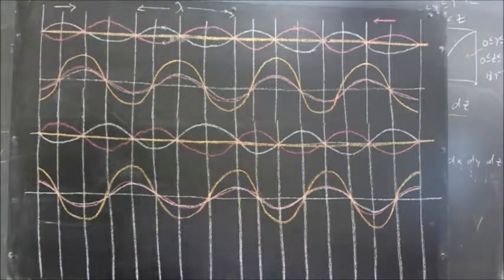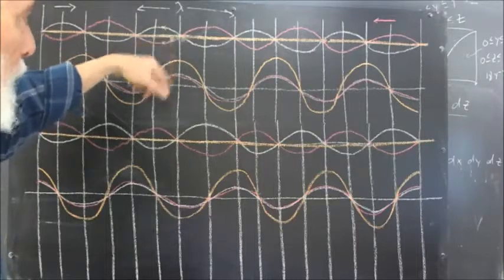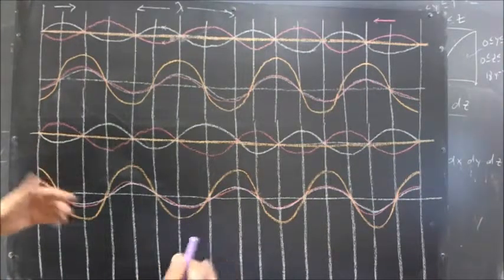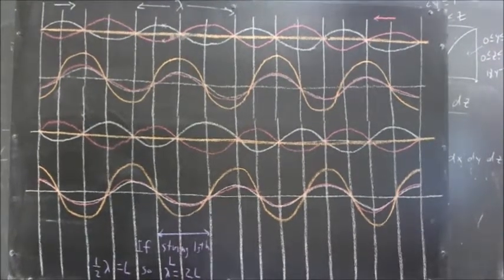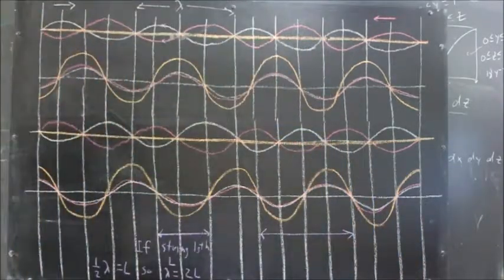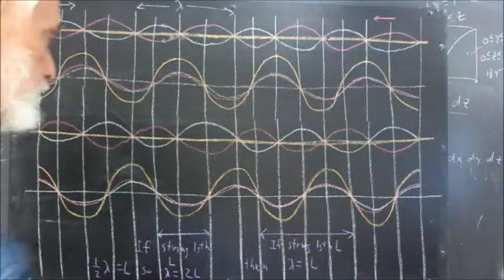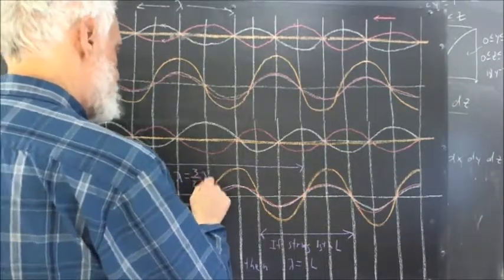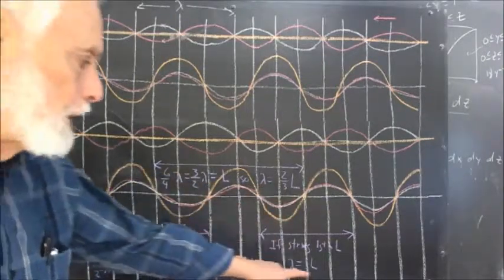232 065 modeling standing waves on string of length L fixed at ends